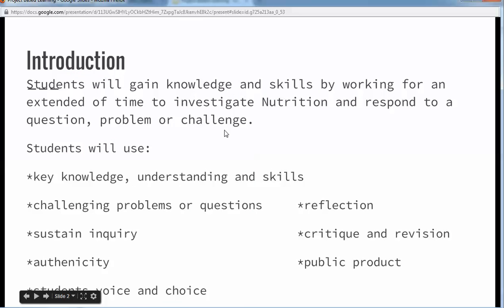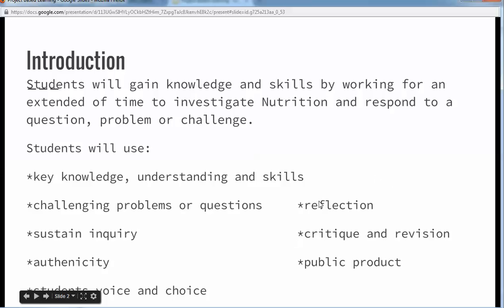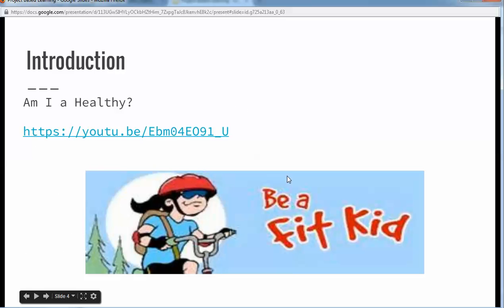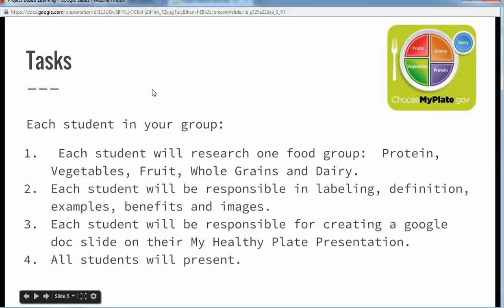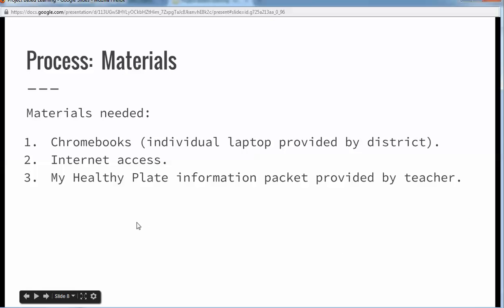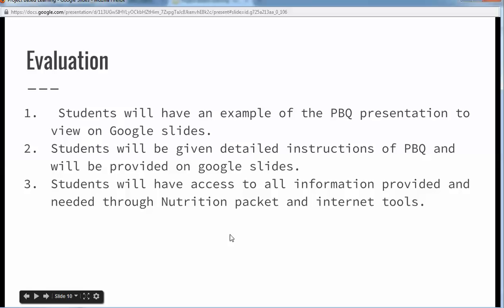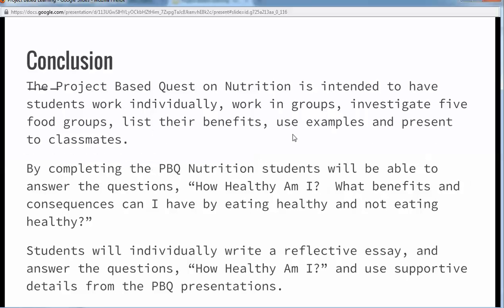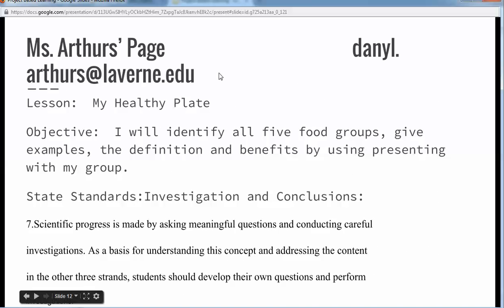PBQ presentation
EDUC 407